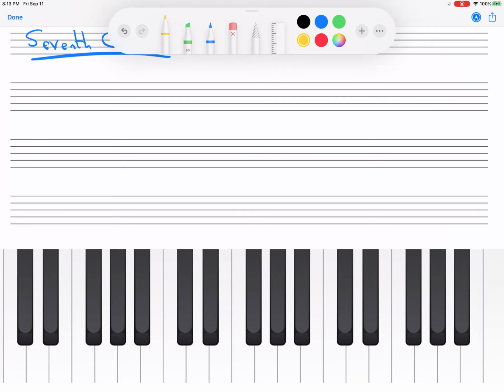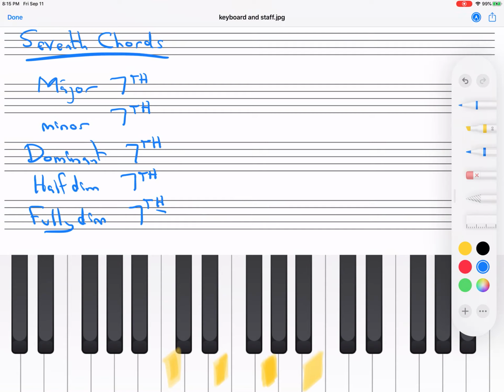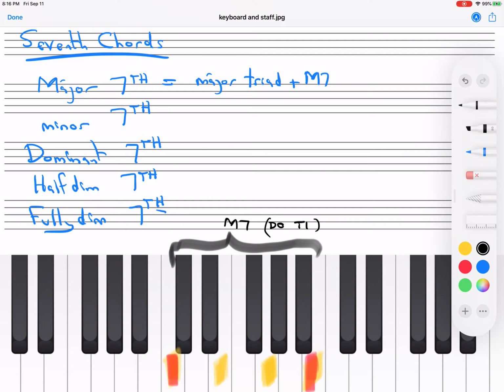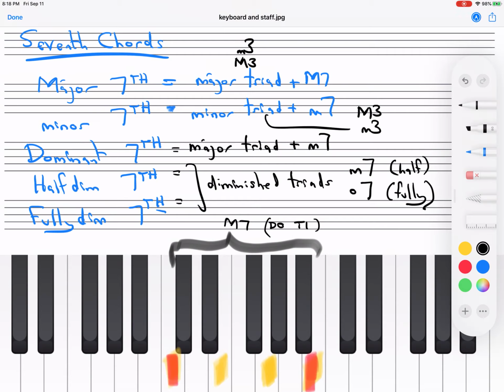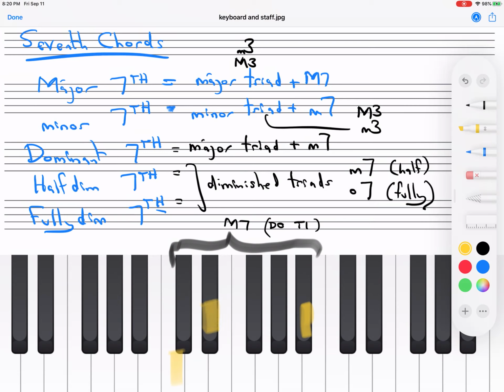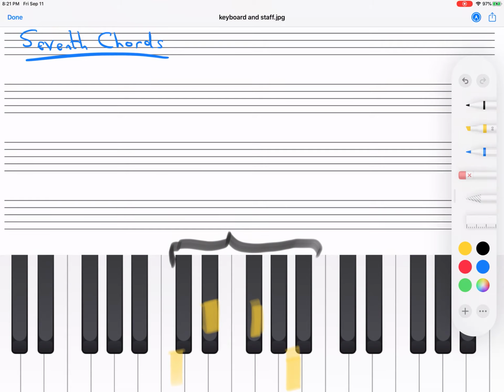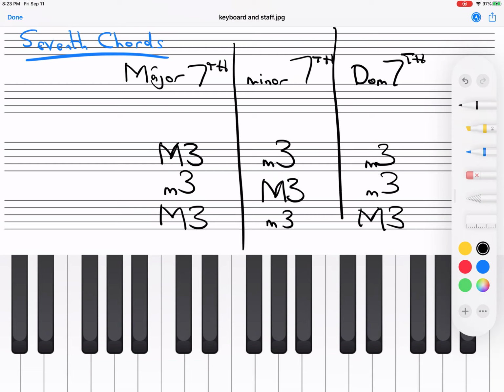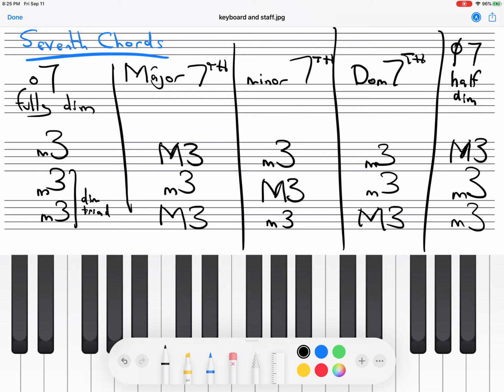Creating Seventh Chords By Stacking Major and Minor Thirds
Classical music in the common practice period used five basic types of seventh chords: major, minor, dominant, half-diminished, and fully-diminished. One elementary way to create these chords is to stack major and minor thirds. This video shows how to do this. It provides an understanding of the relationship between the pitches in a seventh chord. However, there are much easier ways to read and write these chords, which will be covered in the next video, and videos to come later.